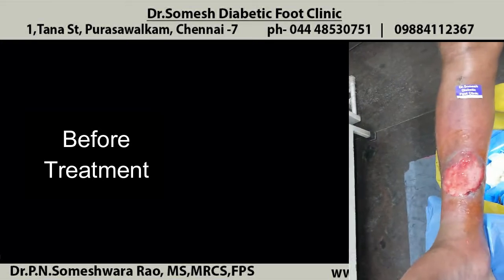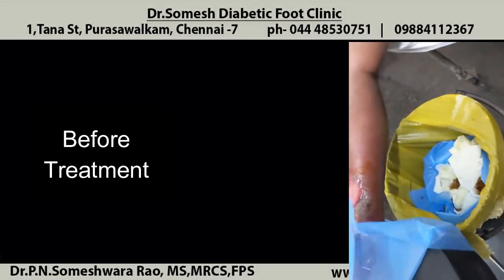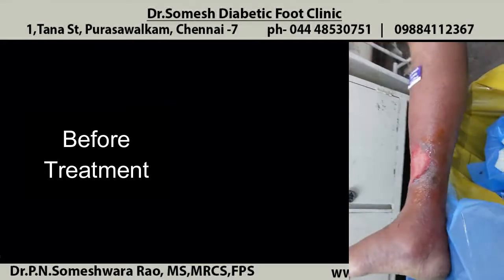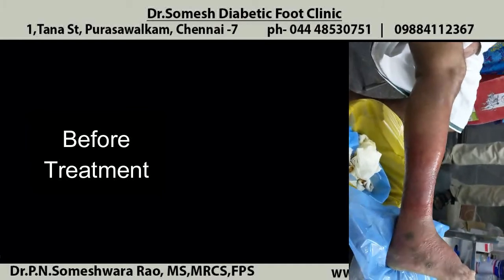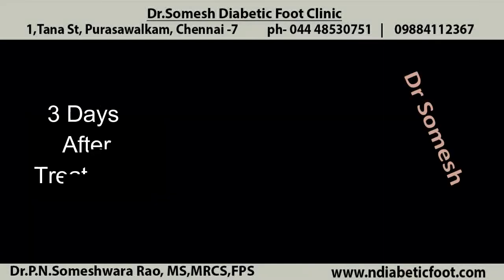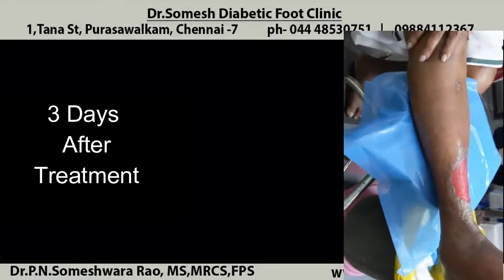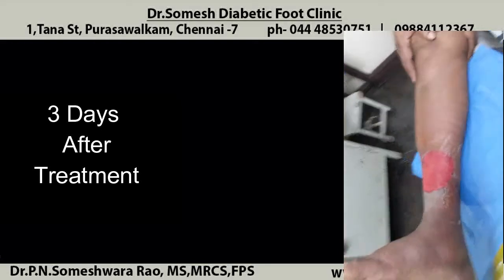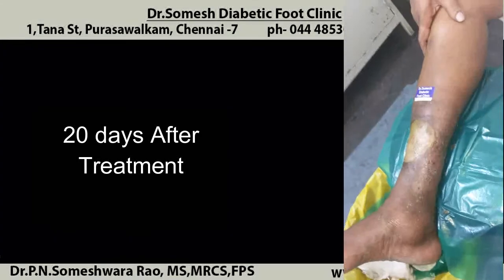Cellulitis Leg Before After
Diabetic Foot ulcer infection healing stages without amputation and testimonial

at
Dr.Somesh Diabetic Foot Clinic,
1, Tana St,
Purasawalkam,
Chennai- 7